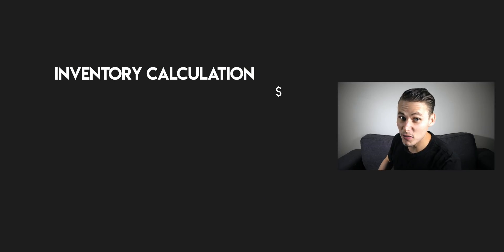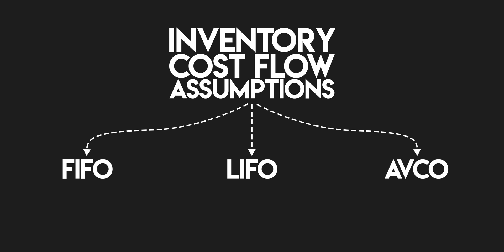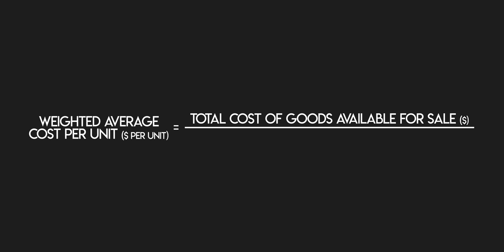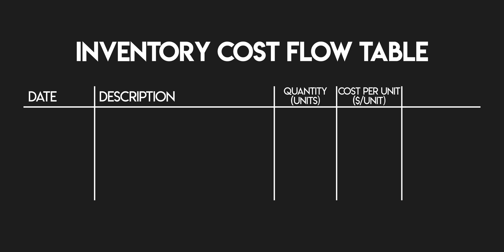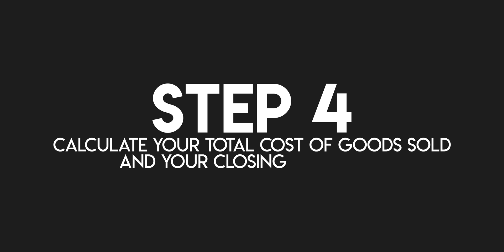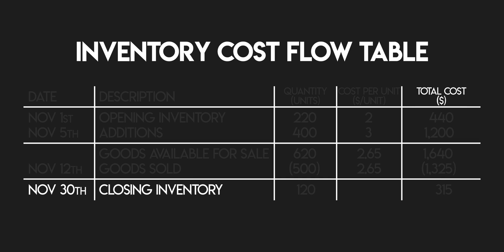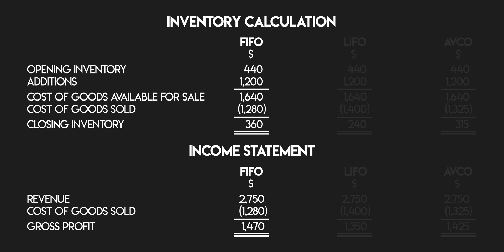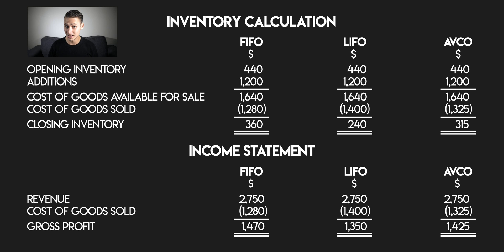Average Cost Method (AVCO) | Inventory Cost Flows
In this video you'll learn about Inventory Cost Flow Assumptions. There are three of these:

▪ FIFO - First In First Out
▪ LIFO - Last In First Out
▪ AVCO - Weighted Average Cost Method

This accounting tutorial focusses on AVCO. You'll discover how the Weighted Average Cost method works and get to practice using it with an example. This episode is part of a mini-series exploring Inventory in Accounting. You can find the link to the whole playlist here ⬇️

⏱️TIMESTAMPS
00:00 - Intro
00:37 - What is the Inventory Calculation?
01:09 - The three assumptions: FIFO, LIFO and AVCO
01:23 - How AVCO works (Weighted Average Cost)
01:58 - Accounting with AVCO - Example
02:41 - Step 1: Draw an Inventory Cost Flow Table
02:55 - Step 2: Enter what you know
04:17 - Step 3: Fill in the blanks
07:10 - Step 4: Cost of Goods Sold and Closing Inventory
08:03 - FIFO vs LIFO vs AVCO